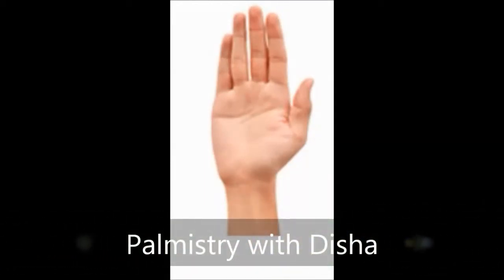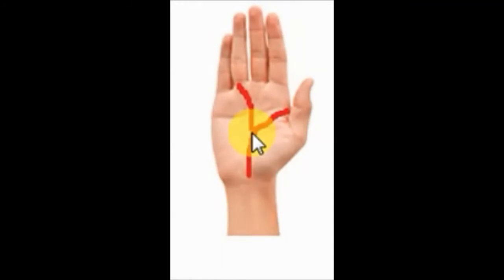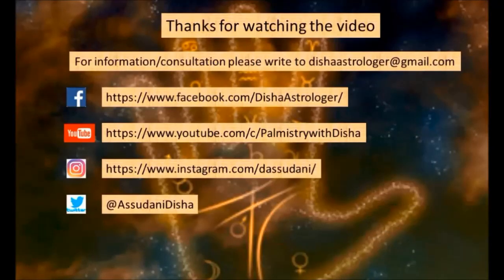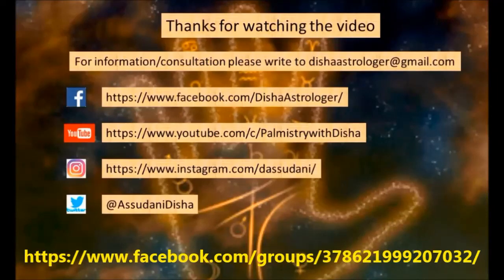Palmistry: Sun line part-3(Late success)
This is the third video about sun line.Which is the second vertical line in our palm. In our last video we understood  about the formation of sun line on our palm. In this video we will understand about various origins of sun line. And how does the predictions change when sun line start from different mounts on our palm.
That's how we can tell about the talents and creativity one has. Is it acquired through family or from own?
Is the artist self talented and original in ones ideas or one is influenced by others work?